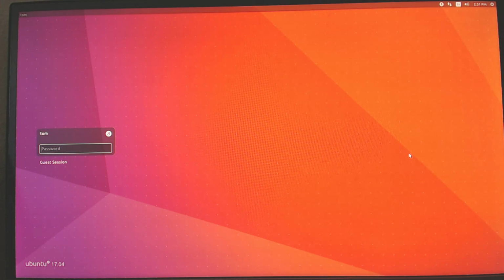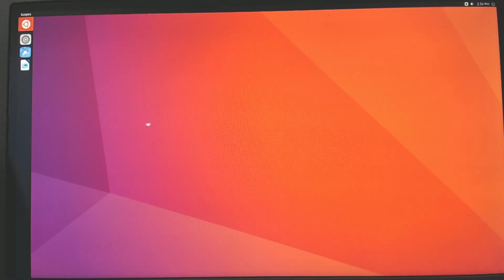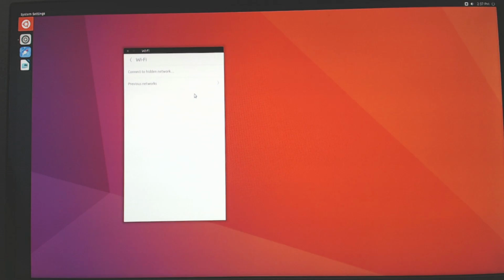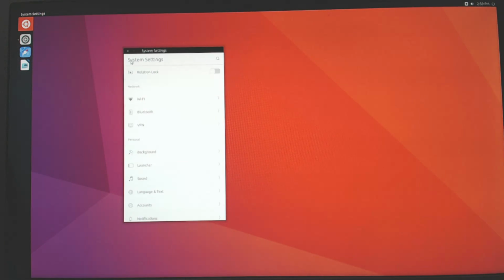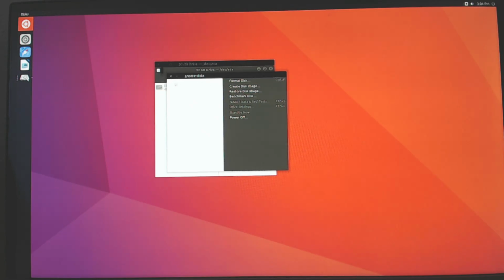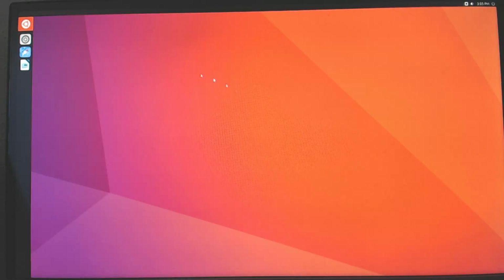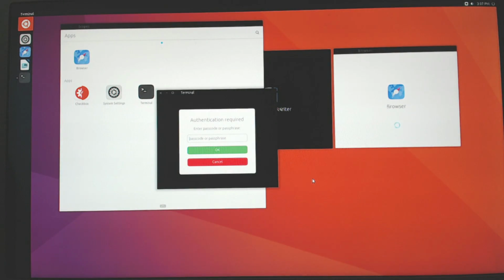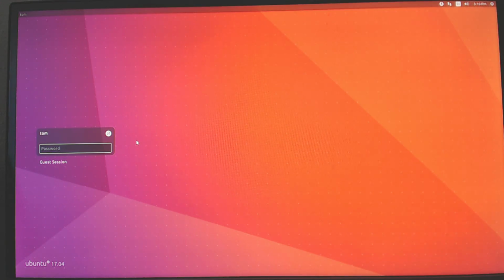Ubuntu 17.04 with unity 8...will they be ready for an April release?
I downloaded the daily build of Ubuntu 17.04 with unity 8.  Wow was I disappointed!  The system does not look like it will be ready for an April release to me.  I hope I am wrong and I will be keeping up with the development and will report more on the pros and cons of Ubuntu as the new daily builds are released.